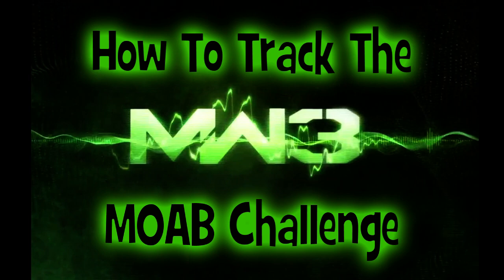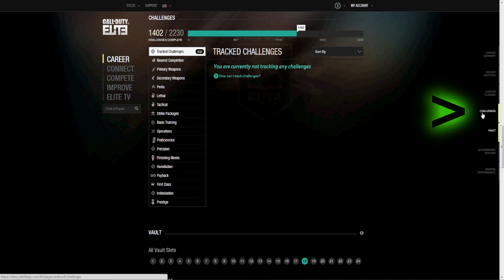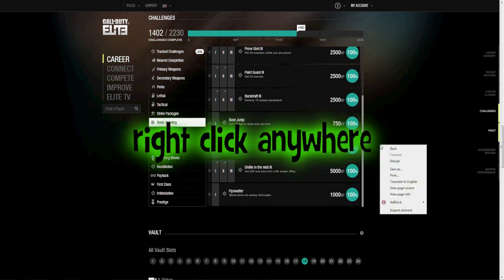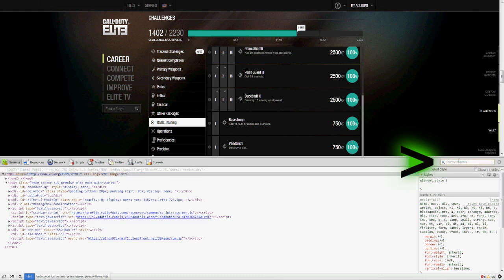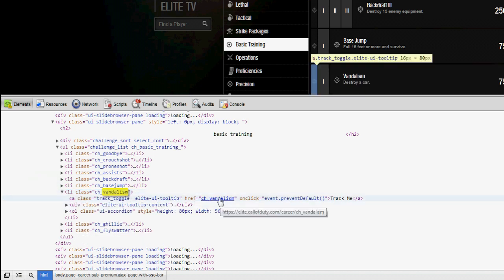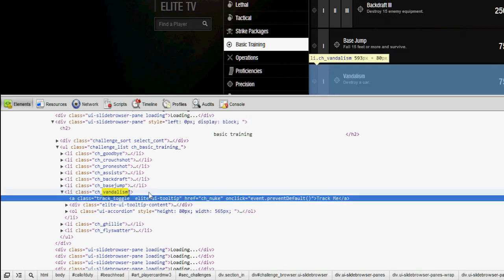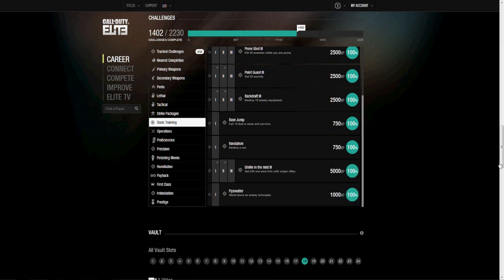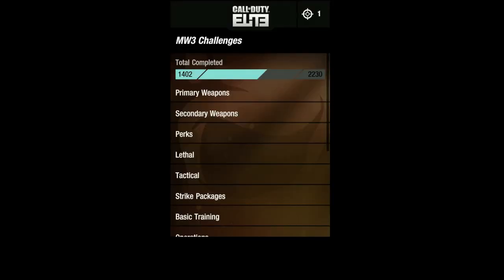How to Track the Hidden MOAB Challenge on MW3 and CoD Elite (or 13 other Hidden Challenges)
**Update**
Call of Duty Elite has a new look, and Firefox has been updated, but these instructions still work 100%. If there isn't a "Search Bar" in the Inspect Element box, hit Ctrl+F to make it appear.

The MOAB Challenge is a hidden challenge that won't show up in your barracks or Elite page. This will show you how to track it, or any of the other 13 Hidden Challenges.

Codes for all the Hidden Challenges and what they unlock (Titles/Emblems):

ch_nuke = Call in 250 (8 tiers) M.O.A.B.s
Must be at least Level 4
Emblem = None
Title = None

ch_hijacker = Highjack 200 (3 tiers) enemy crates
Emblem = Open treasure chest
Title = None

ch_infected = Get knifed by an enemy who is wearing the "Infected" title
Emblem = None
Title = "Infected"

ch_plague = Knife an enemy who is wearing the "Transfer" title
Emblem = None
Title = "Transfer"

ch_no = Kill an enemy while he is cooking a frag grenade
Emblem = None
Title = "No."

ch_renaissance = Kill 3 different enemies with 3 different guns in 1 life
Emblem = White man's head
Title = "Kleptomaniac"

ch_sidekick = Get 3 kills in 1 life with your secondary weapon
Emblem = Eyeball
Title = "Sidekick"

ch_avenger = Avenge a teammate's death
Emblem = Black man's head
Title = "The Avenger"

ch_theloner = Get a 10 killstreak with no killstreaks selected
Emblem = 2-D supermario character
Title = "Behind Enemy Lines"

ch_radiationsickness = get killed by an enemy M.O.A.B.
Emblem = None
Title = "Toxic"

ch_livingdead = Survive Final Stand
Must be at least Level 32
Emblem = None
Title = "Living Dead"

ch_martyr = Get a kill from your Martyrdom deathstreak grenade
Must be at least Level 51
Emblem = None
Title = "Martyr"

ch_clickclickboom = Get a kill with C4 while in Final Stand
Must be at least Level 69
Emblem = Crazy pig head
Title = None

ch_6fears7 = Get a 7-8-9 killstreak
Must be at least UNKNOWN
Emblem = UNKNOWN
Title = UNKNOWN

The reason it is unknown is because there isn't a possible way to do a 7-8-9 Killstreak. It's believed to be a mistake in the game.

Typed Instructions :

Get the Google Chrome browser

Login to Call of Duty Elite

Click on "MW3 Playercard"

Click on "Challenges" tab on the right-hand side of the screen

Click on "Basic Training"

Right Click anywhere on the screen

Click on "Inspect Element"

In the search box on the right hand side, type "vandalism"

Click on the little arrow next to the first one to expand it

"ch_Vandalism" will be on your screen twice

Right Click on the second "ch_Vandalism"

Click on "Edit Attribute"

Change "ch_vandalism" to "ch_nuke" and press Enter
(make sure there are quotations)

Do the same exact thing to the line above it:
Right click on "Vandalism"
Click "Edit Attribute"
Change "Vandalism" to "Nuke"
Press "Enter"

Close the "Element Box"

Click on the "Track Challenge Button" next to the "Vandalism" challenge.

Click the "Like" button on this video.

The MOAB Challenge will be tracked and can be checked from any browser, even from the Call of Duty Elite mobile app on your smartphone.

Keep in mind that this Challenge will reset every time you Prestige.

Let me know if you have any questions. I'm here to help.

If you make a mistake, don't worry. You can just reload the page and start over.